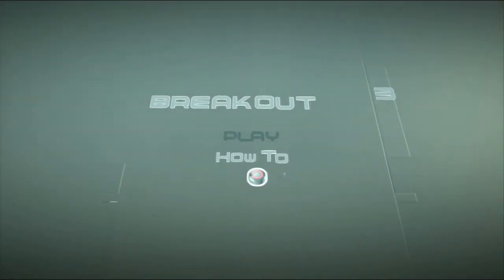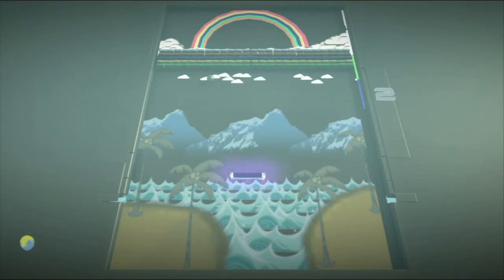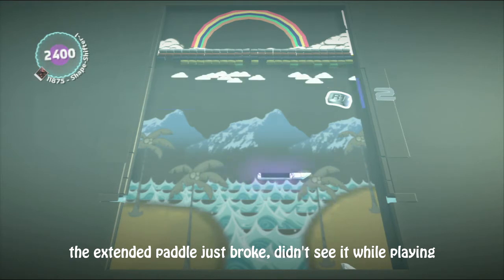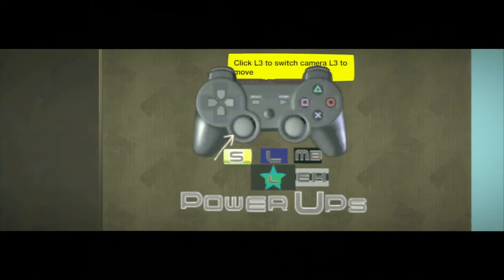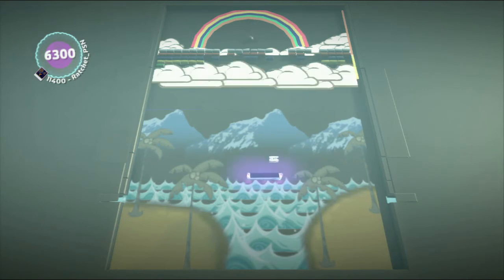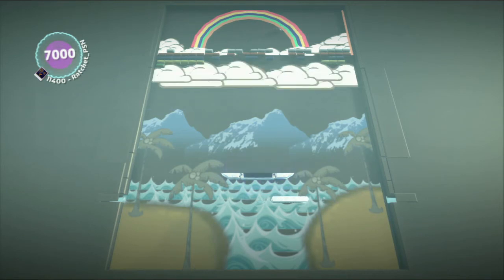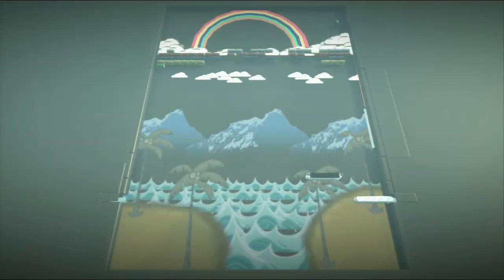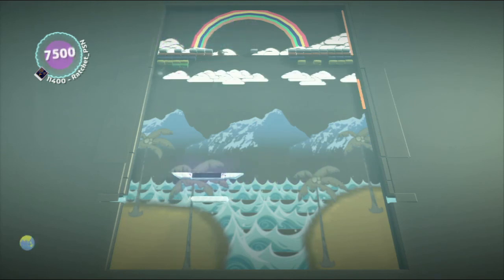LittleBigPlanet 2 - Break Out (First Impressions)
In this First Impressions video, we'll be looking at a Brick Breaker clone made by Shape-Shifter-1. I give my opinion of the level, and offer some tips as to how it can be improved.